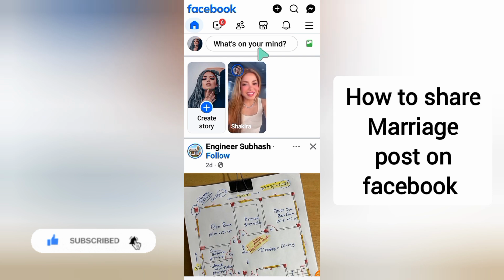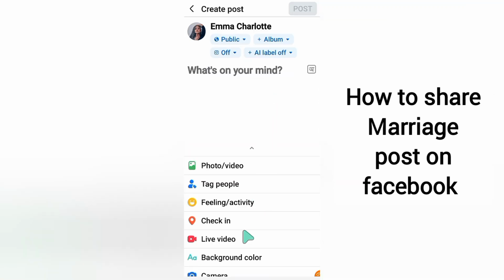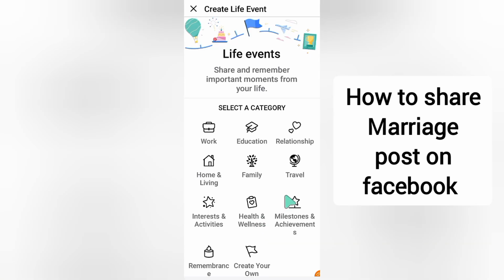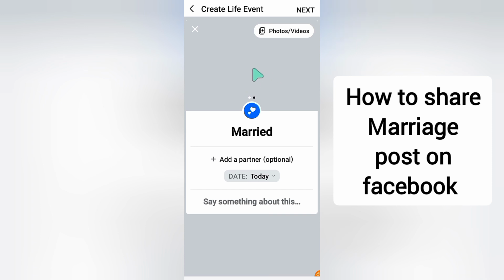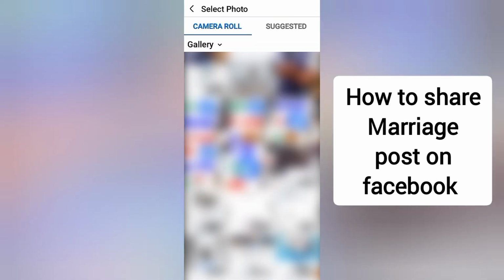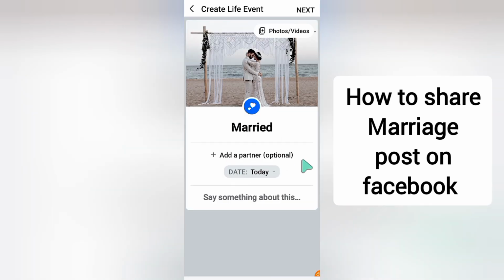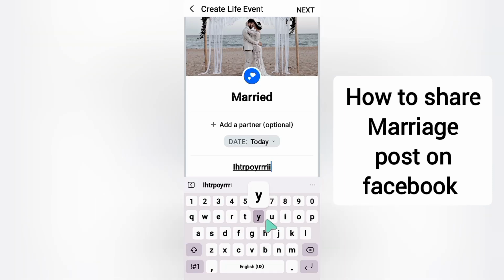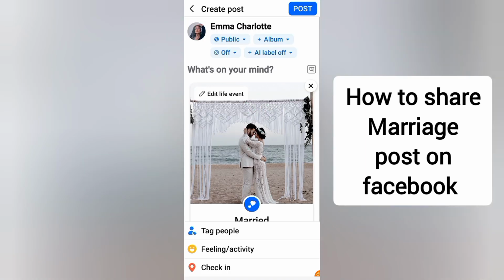How To Share Get Married Post On Facebook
Here in this video, I'm gonna share the step by step process to share the get married post on facebook.

how to post married on facebook
how to post engagement on facebook
facebook married post
how to add life event on facebook
facebook married